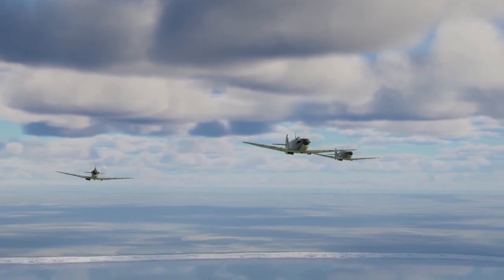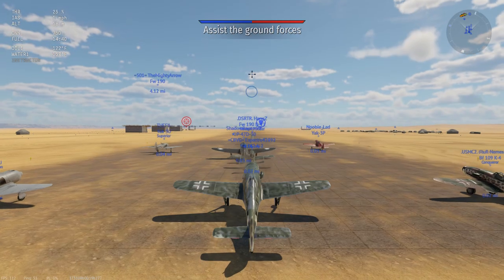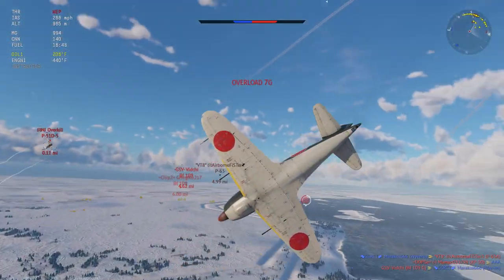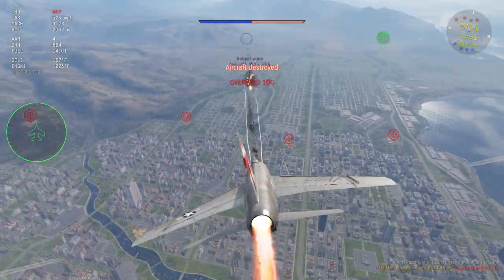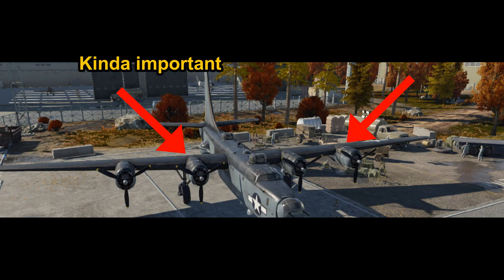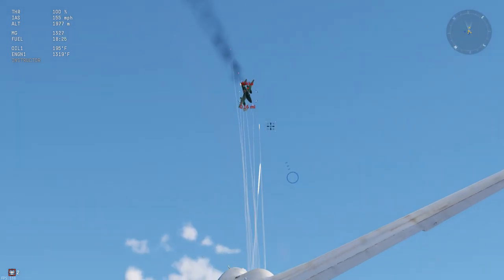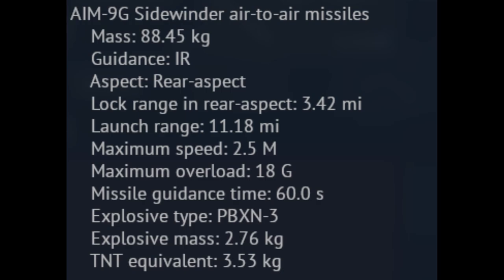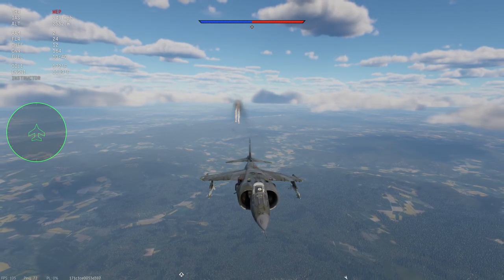A Mildly Acceptable Guide to War Thunder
This has gotta be one of the worst guides for War Thunder

Video Chapters:
Intro: 0:00
Choosing the Plane for you: 0:34
Knowing you Plane: 2:19
It's a Dogfight: 6:07
Bomber Hunting/ Defending your Bomber: 11:03
Present Drop: 12:27
"You've got a hole in your right wing!": 14:02
From Props to Jets: 14:46
Burning into the Supersonic Age: 15:45
The Rise of the Missile: 16:26
Counter Measures: 19:37
Outro: 21:05

Thank you to the following people who helped me with this video!
loverofmusic
Burgernado
Maverick
Tankfanatic93
Aaron Ho(LiangLiang)
BlitzingBagles
xion
I’m a tomcat person
g09h (Make sure to specify in video when using his clips)
Vulpes

Bread be cool tho!